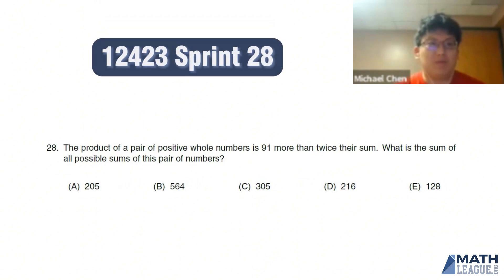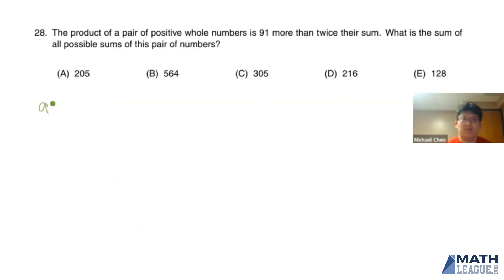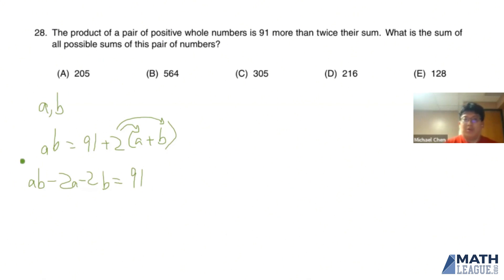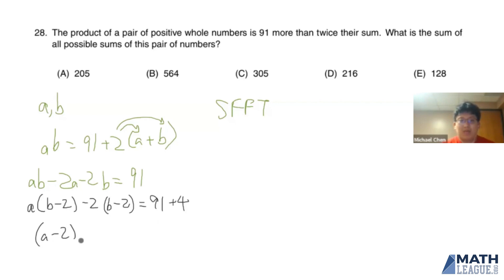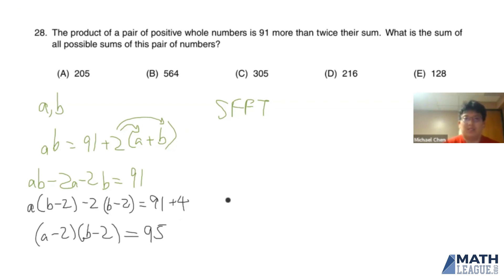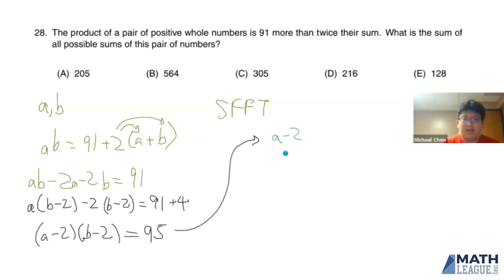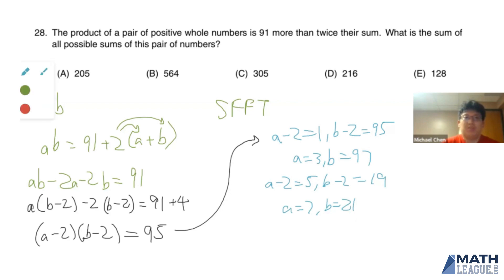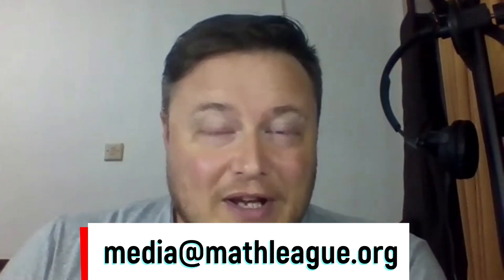Simon Can't Keep Doing This!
In 12423 Sprint 28, Michael uses Simon's Favorite Factoring Trick to solve for two unknown numbers.